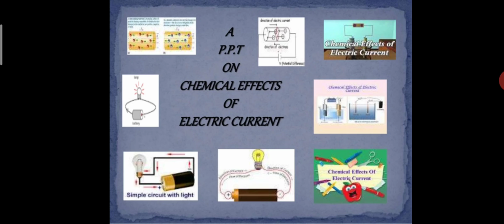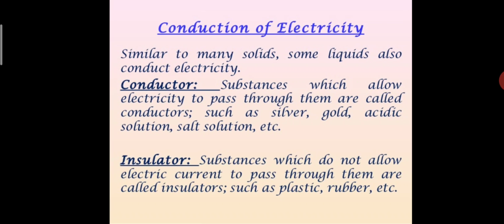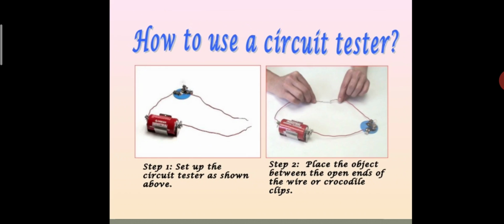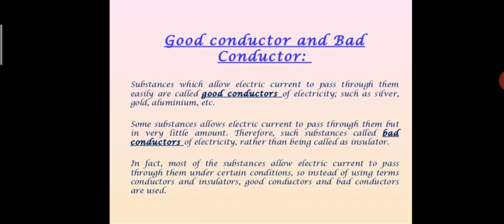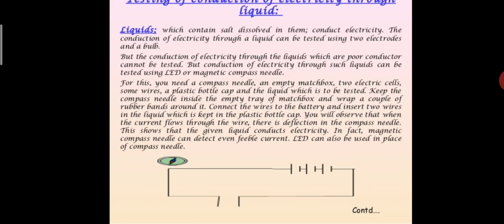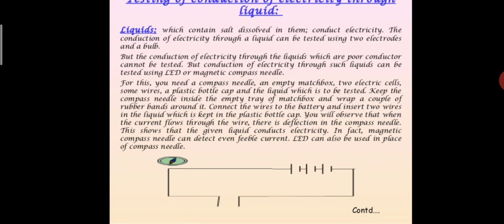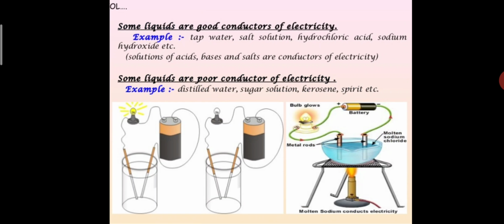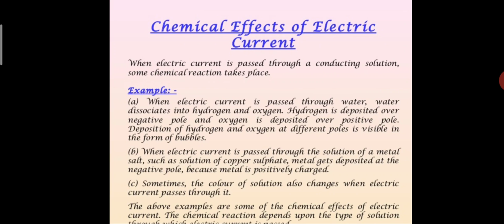CLASS VIII chemical effects of Electric current part 1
CLASS VIII
SUBJECT SCIENCE
TOPIC CHEMICAL EFFECTS OF ELECTRIC CURRENT PART 1